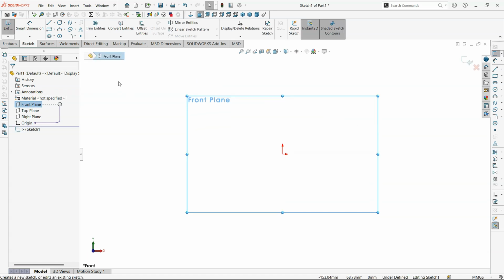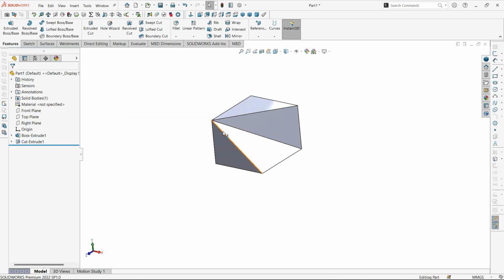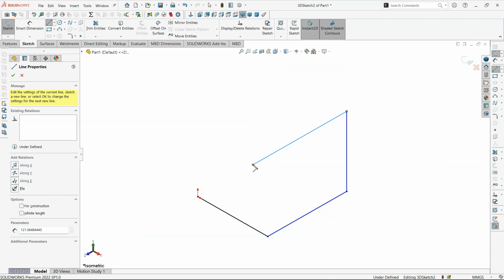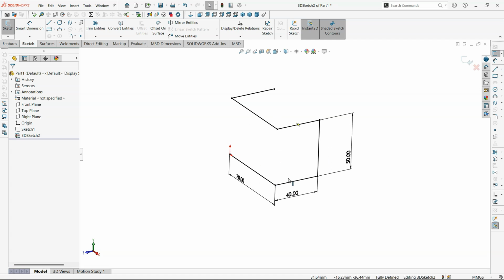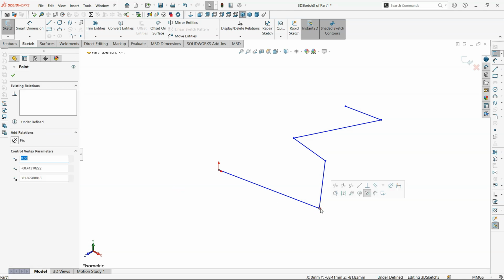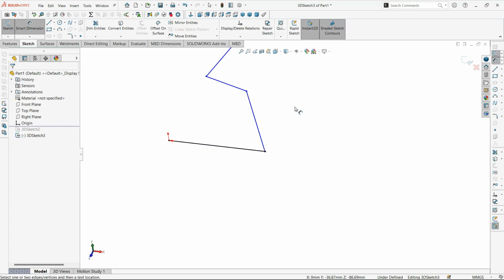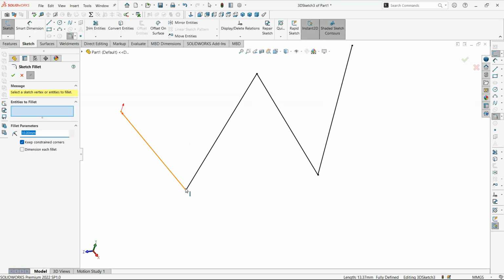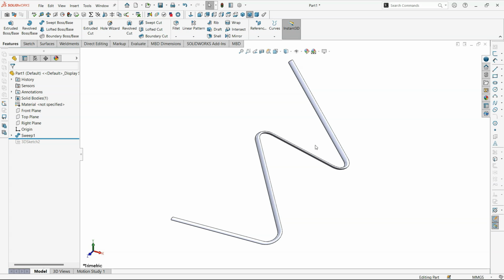Lecture 19: Mastering 3D Sketching in SOLIDWORKS | Building Complex Geometries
In Lecture 19, we’ll introduce you to 3D Sketching in SOLIDWORKS. Unlike 2D sketches, 3D sketches allow you to work in three dimensions, providing greater flexibility for creating complex geometries and designs. We’ll cover the basics of 3D sketching tools, constraints, and tips to manage the extra dimension effectively. 🚀

Key Points:

Introduction to 3D Sketching tools.
Best practices for creating 3D sketches.
Using constraints and dimensions in 3D sketches.

Time Stamp
02:24 Navigating Planes: XY to YZ Transitions
05:11 Establishing Relations
06:40 Creating Pipes: Using the Swept Feature
08:06 Point System Usage: Generating Random Structures